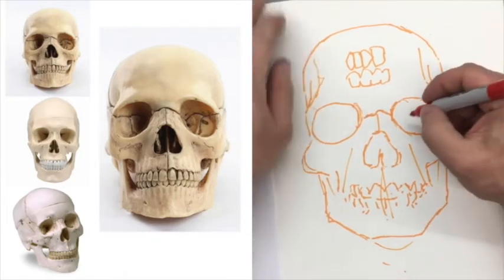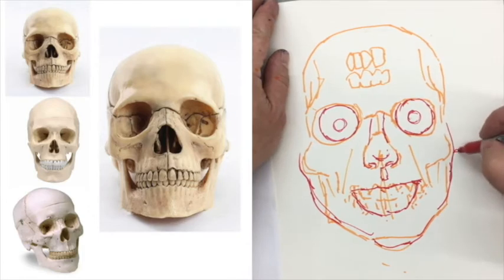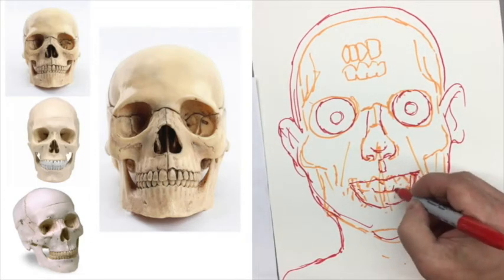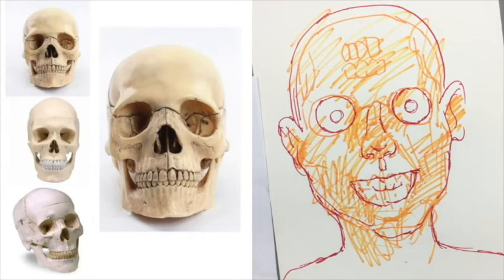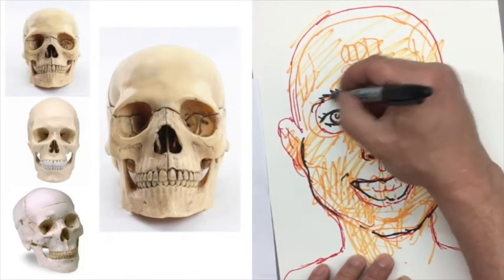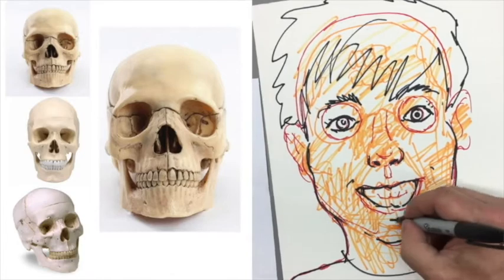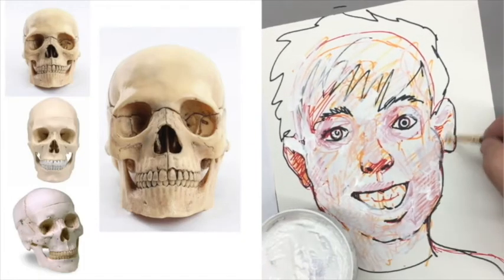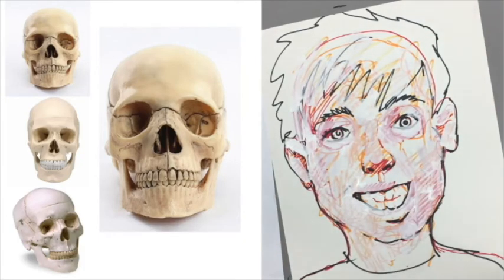skull part 2